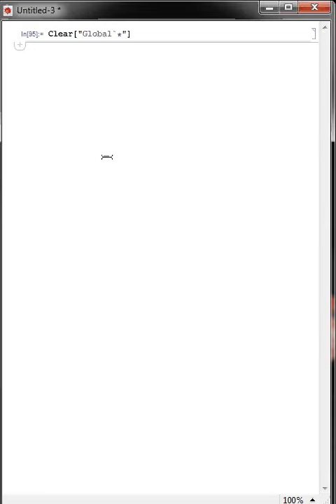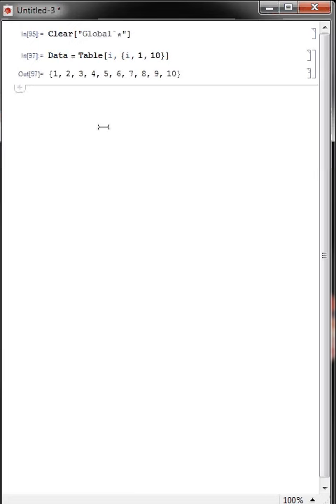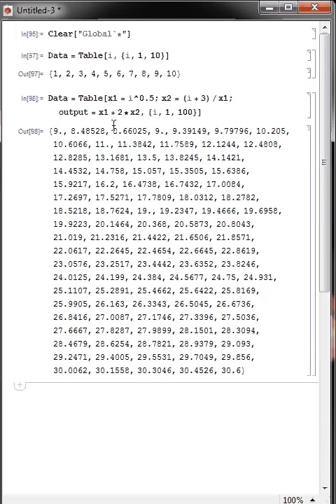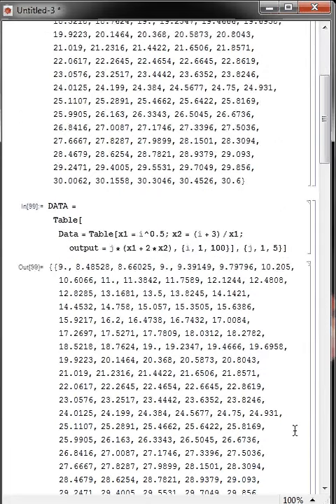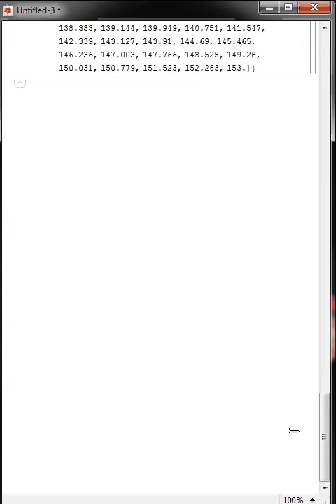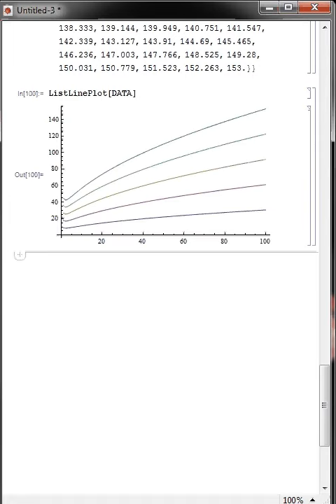Mathematica 2 minute tutorial: 1d lists using Table command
Create efficient 'for loops' to produce a list of values (aka. 1d vector, 1d matrix, 1d array) using Table command.